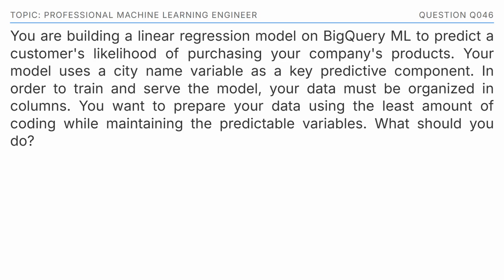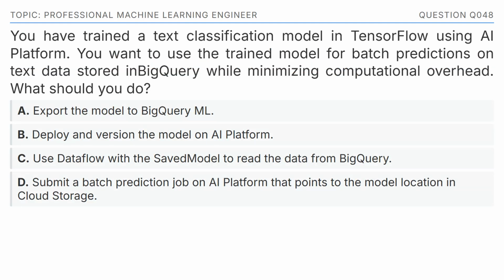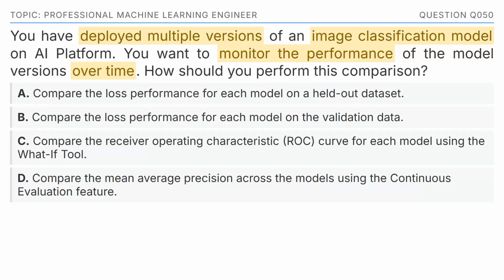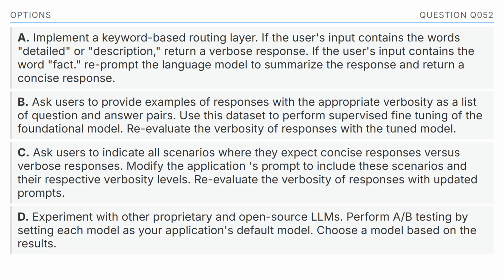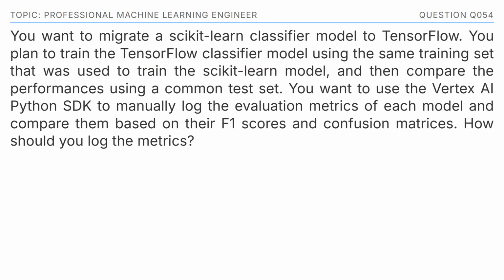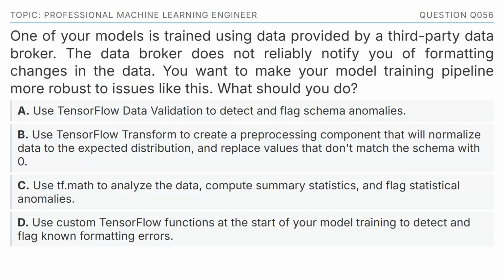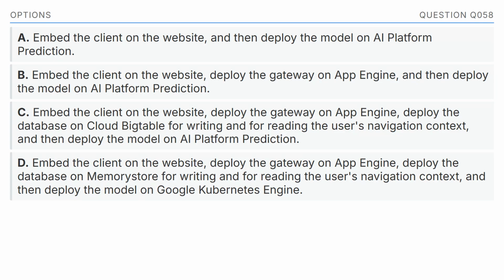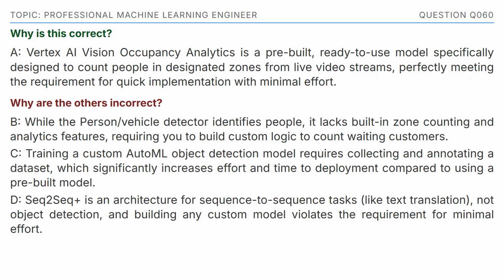Google Professional Machine Learning Engineer Practice Exam | Part 4